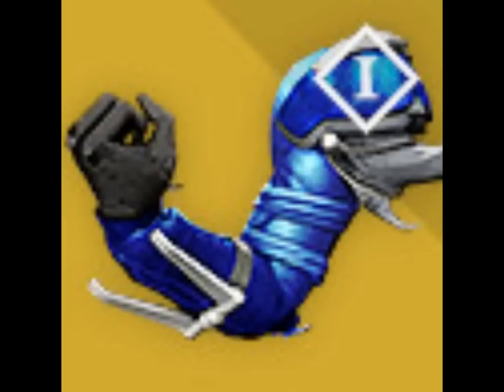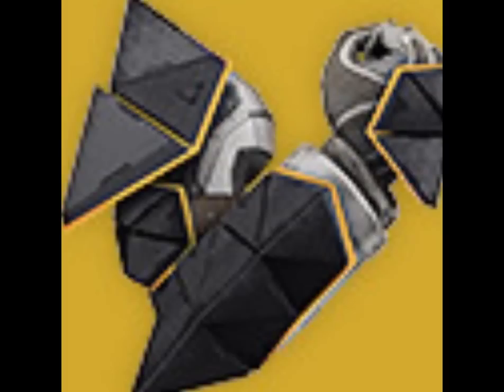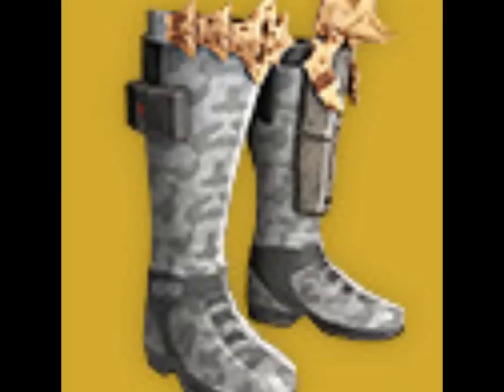The Dark Below DLC: Exotic Armor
These are all the link in chronological order.

00:26 Claws of Ahamkara

01:01 Ruin Wings

02:00 Don't Touch Me

03:08 Nothing Manacles

04:17 ACD/0 Feedback Fence

05:12 Ikaheka's Hooks

06:04 Mk. 44 Stand Asides

06:56 Radiant Dance Machines

07:58 Unremarkable Bones

* 09:00 Peregrine Greaves *

10:49 Crux of Crota